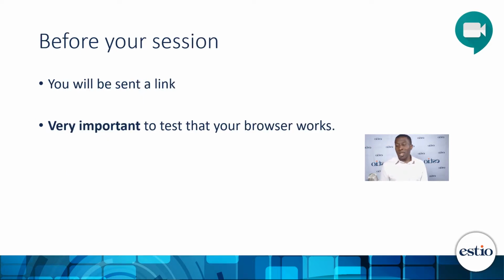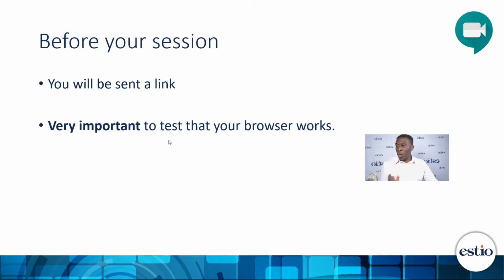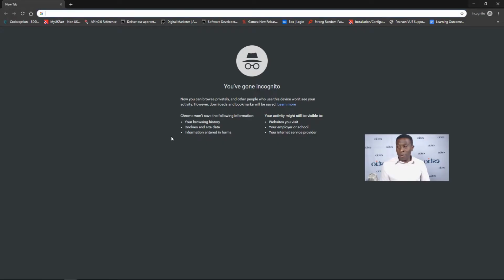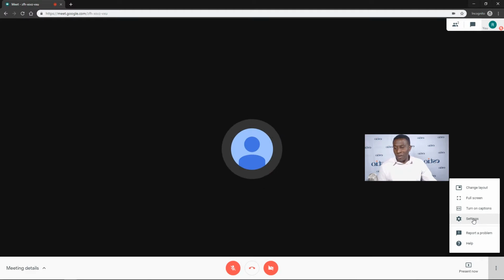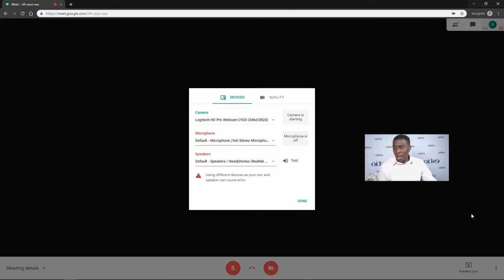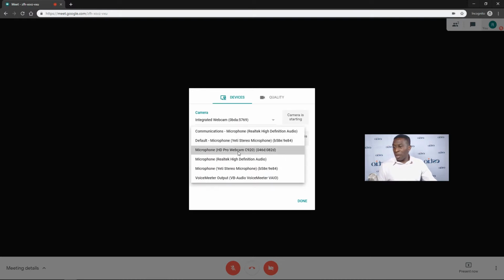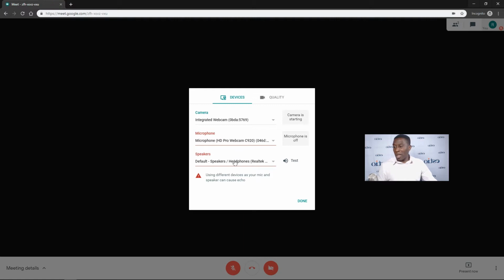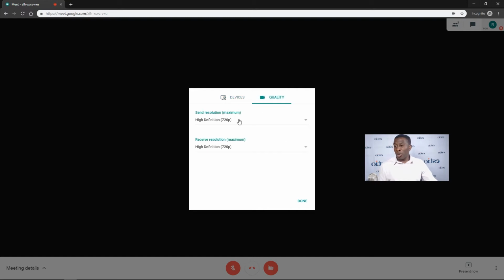Estio Remote Sessions with Google Meet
This video is a basic tutorial explaining how you can use Google Meet software for remote sessions at Estio Training.